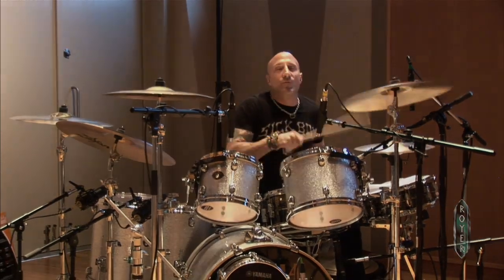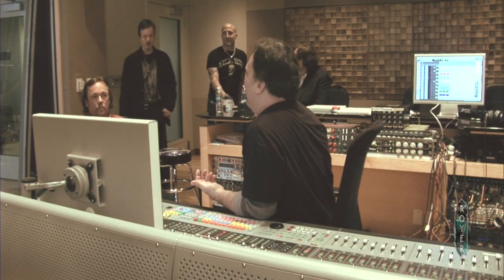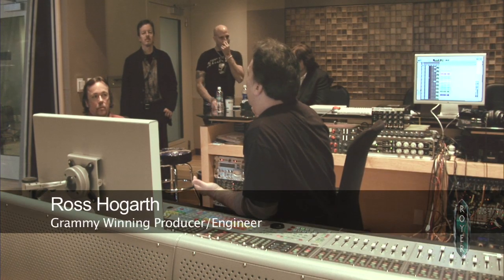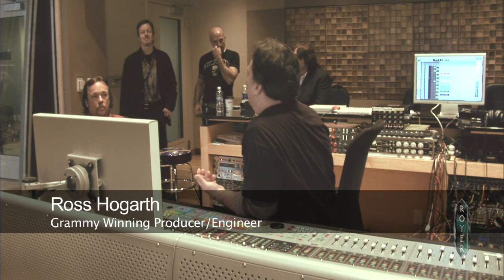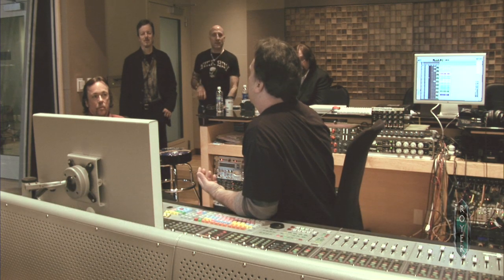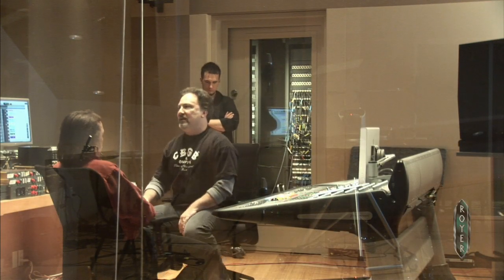Recording Electric Guitar with Royer Ribbons - Ross Hogarth, Lukas Rossi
Grammy winning producer/engineer Ross Hogarth records Rock Star Supernova winner Lukas Rossi's "Dreamer" with drummer Kenny Aronoff, using Royer ribbon microphones